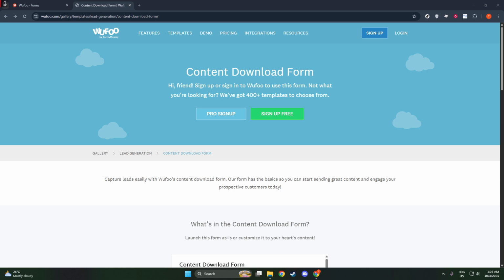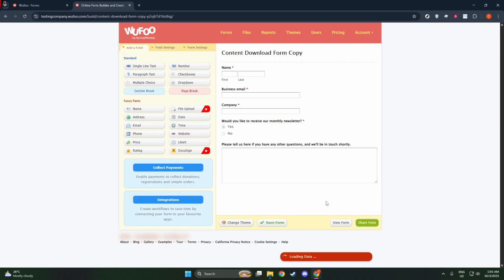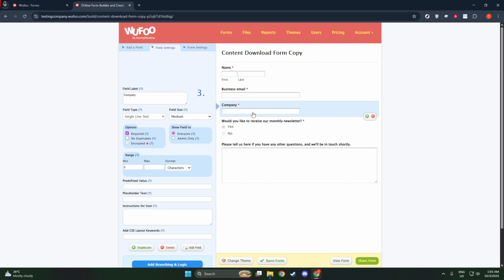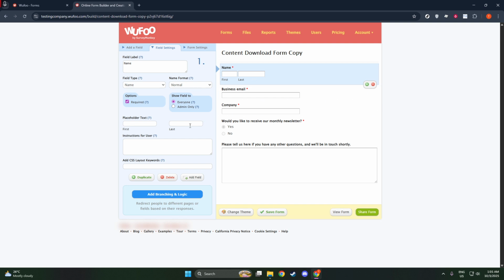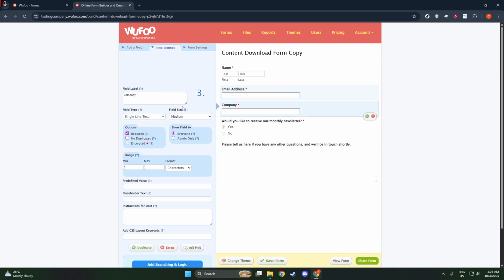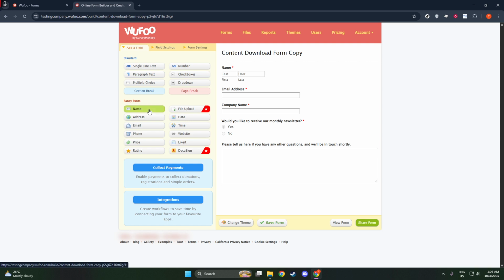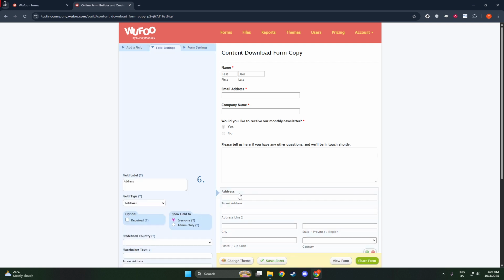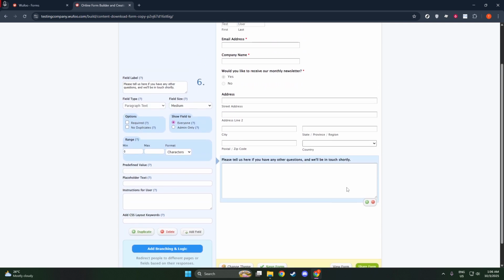How to Set up a Wufoo Content Download Form [2026 Full Guide]